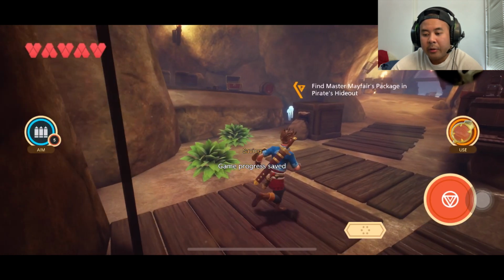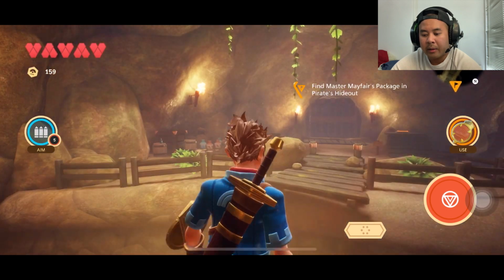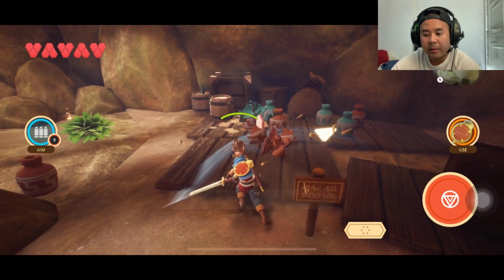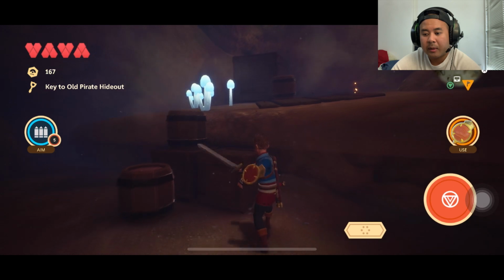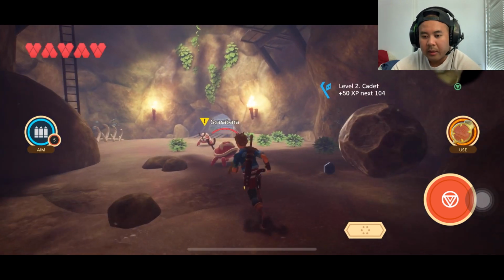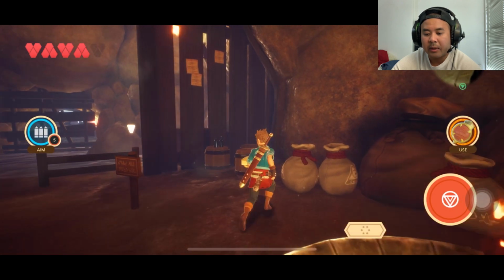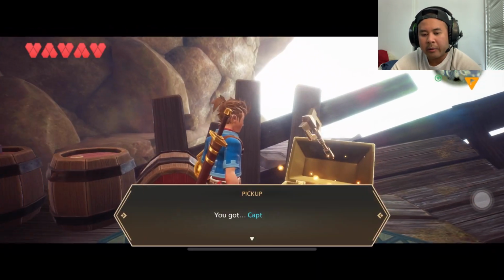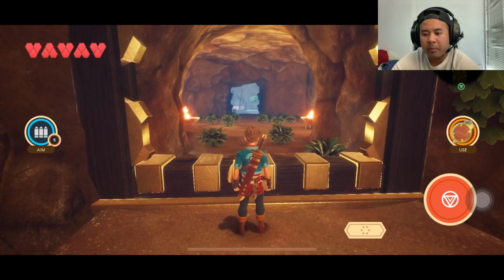OCEANHORN 2 - Found all the keys in the old Pirates Hideout / Apple Arcade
Contest Details

October 31, 2019 -  IOS StealSeries Nimbus Controller
January 31,2020 - iPhone 11 PRO

1. Like the video 👍

And that's all, good luck hope you win!!

Thank you guys for watching. Posting new videos everyday. Full game discription below.

Full game walkthroughs, episodes, reviews and more

Exclusive - Apple Arcade